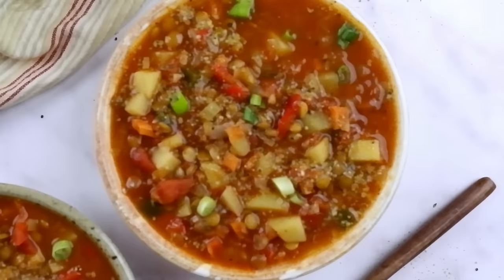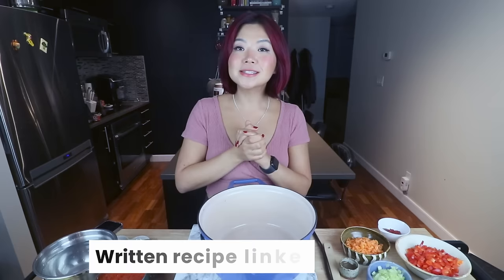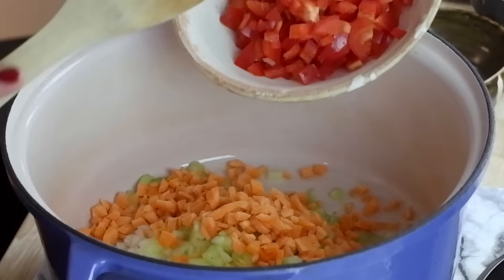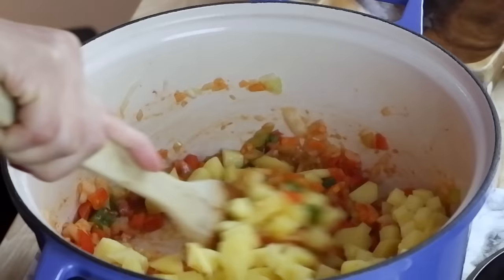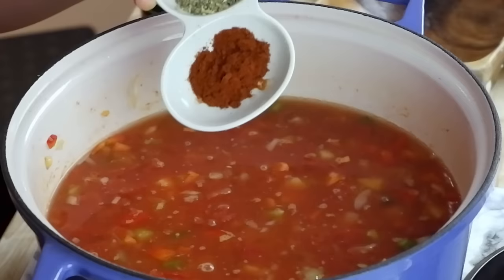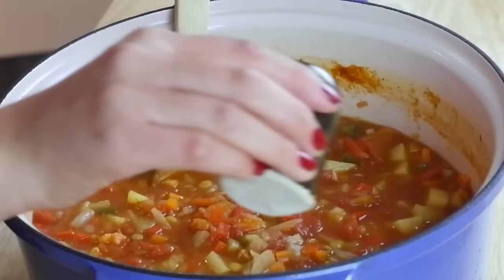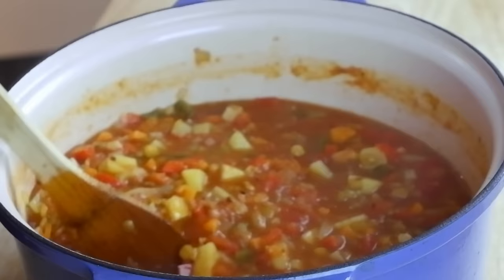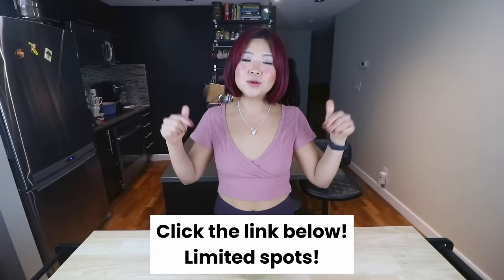Eat This Soup to LIVE LONG & STAY FULL (it's yummy too!) | Spicy Tomato & Lentil Soup Recipe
Come to BALI with me THIS YEAR on an EPIC VEGAN FOOD TOUR!

PS. If you have the time/means, I suggest booking both TURKEY & GREECE because those trips are happening back to back and the two countries are right next to one another. There are a few people doing both trips! Hope to see you somewhere in the world~